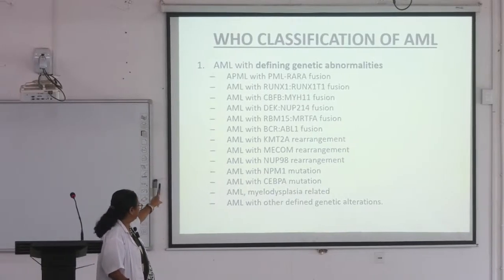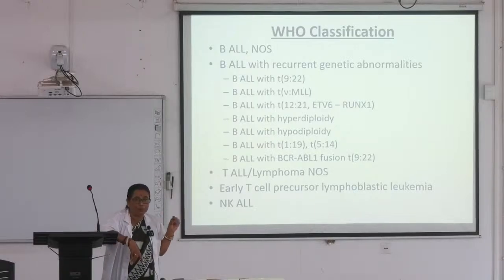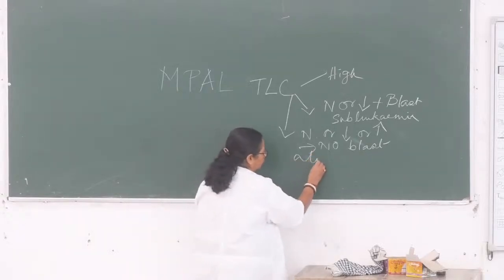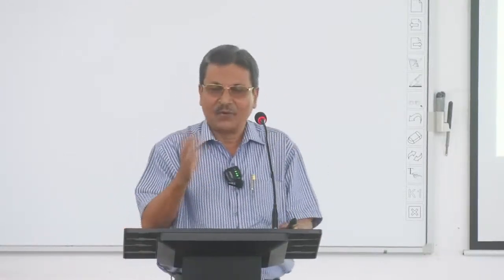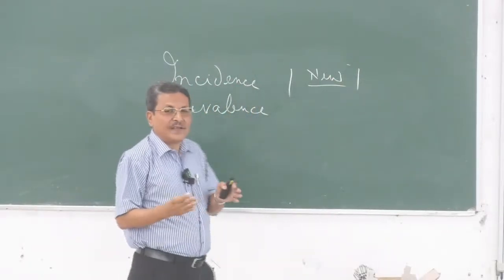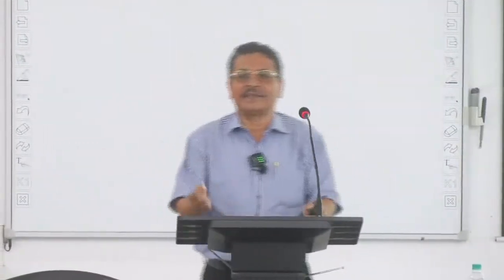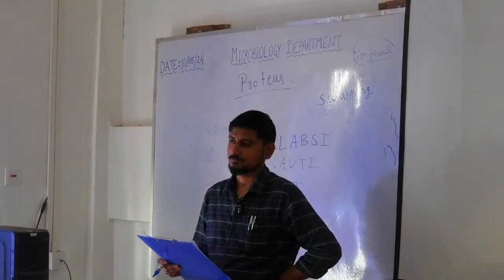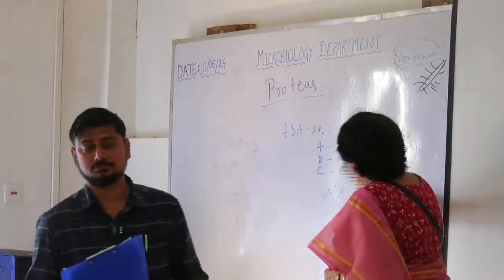(06-06-24) 2nd YEAR MBBS CLASS (22-23 SESSION)